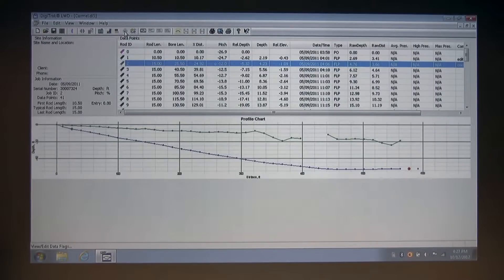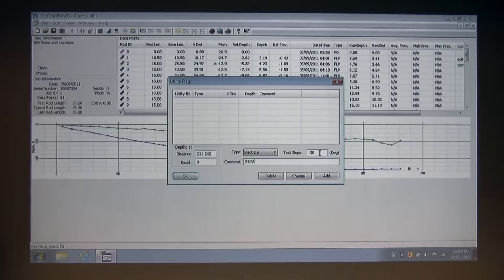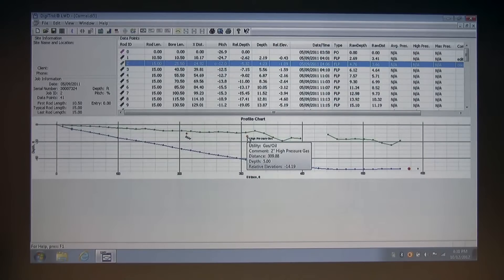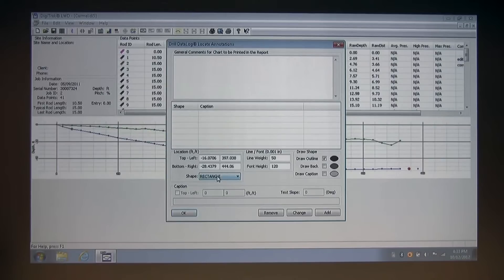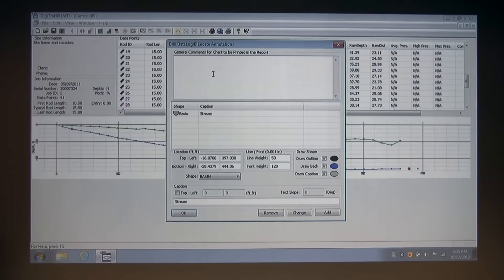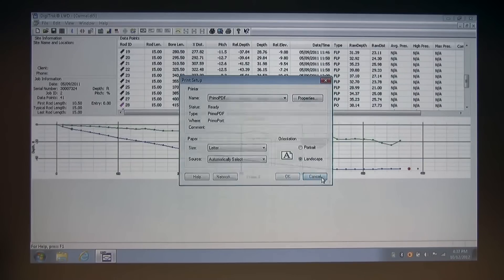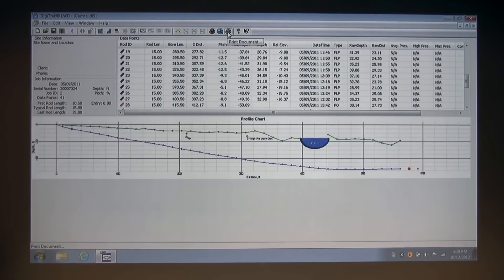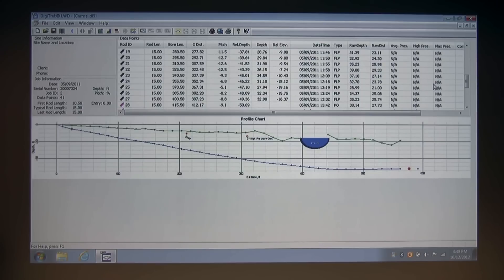DigiTrak F5 LWD Toolbar, Chart annotations & Utility flags Part 2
Part two of a tutorial to to learn how to use the DigiTrak F5 LWD Toolbar, Chart annotations & Utility flags